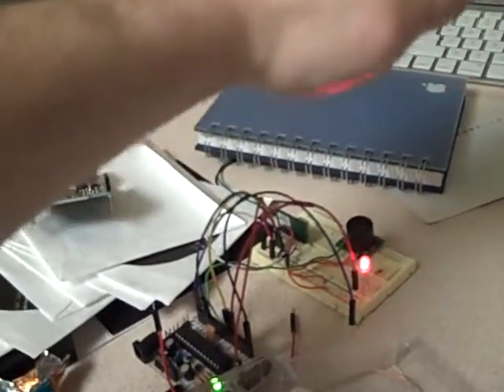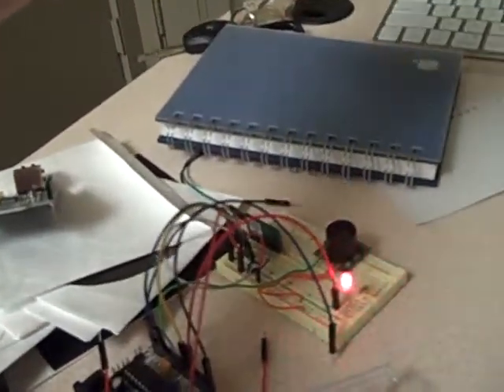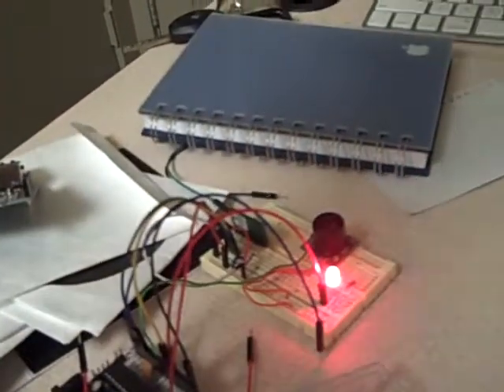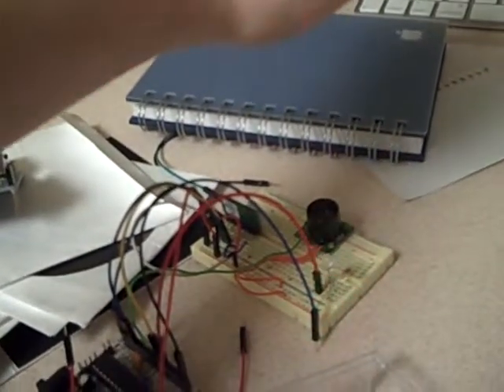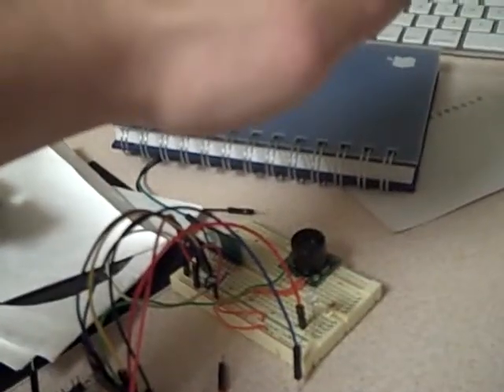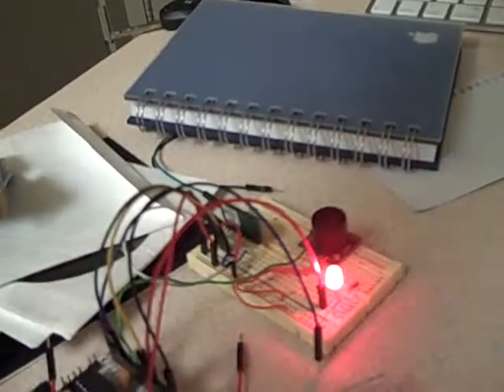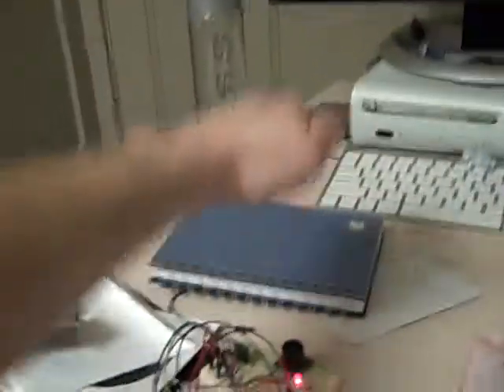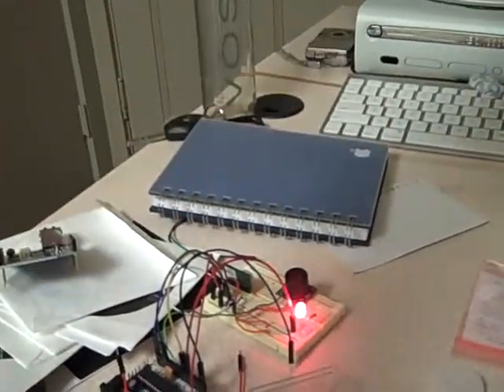Desgined by Doug Tarlow Arduino Ultrasonic Sensor and LED Fading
Doug Tarlow: Simple Arduino Circuit with Ultrasonic sensor and an LED. The Ultrasonic sensor detects distance, and I mapped that to the LEDs brightness. Not that the sound on the video isn't audible to human ears, but can apparently be heard by a flip cam.